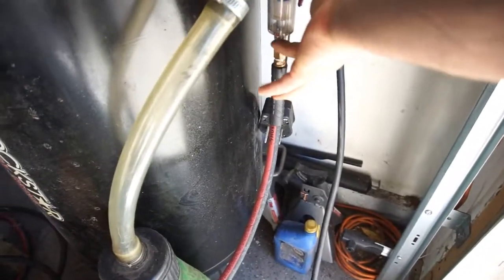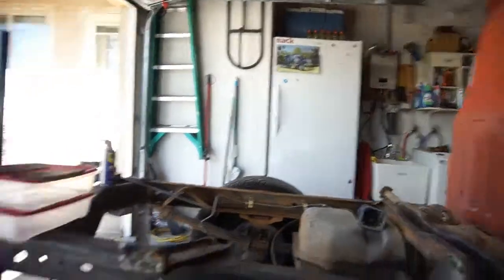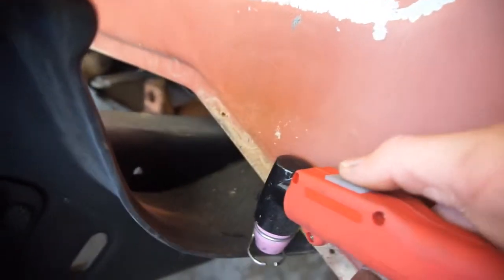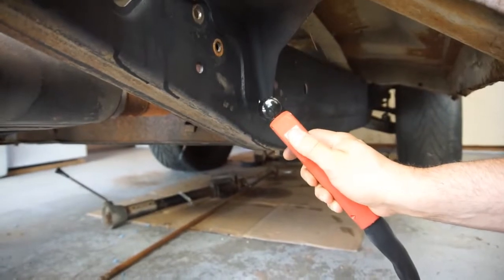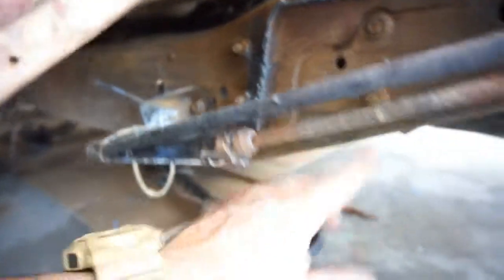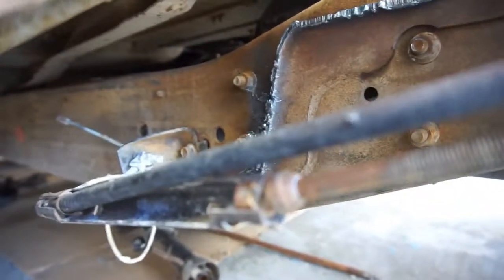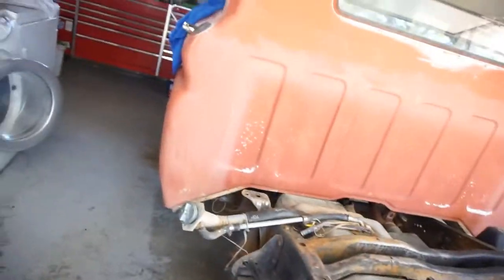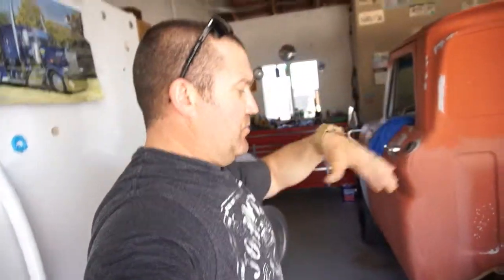Plasma Cutting With My Everlast 3 in 1 Tig Stick plasma. Cutting on Project Crack Pipe PCP